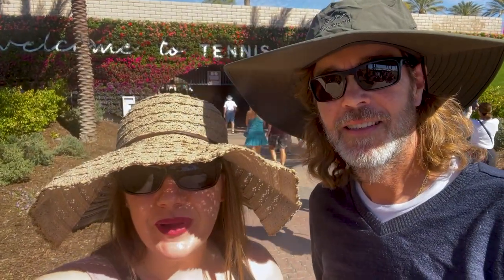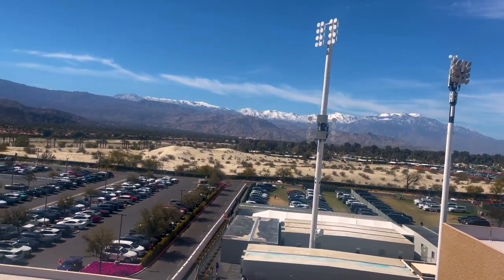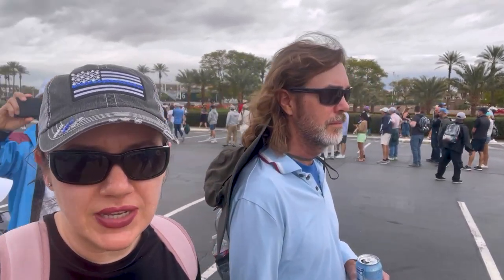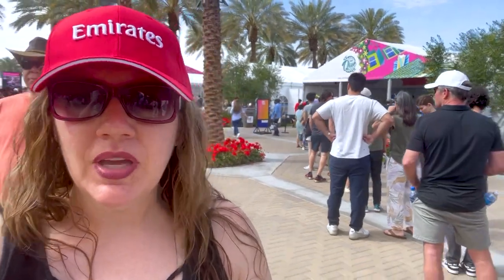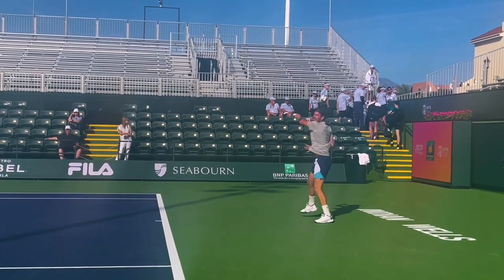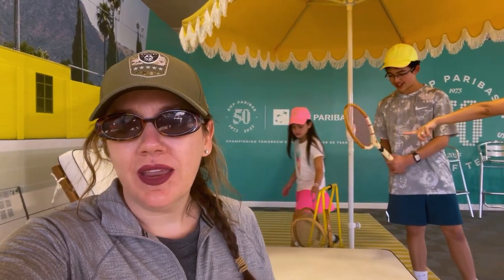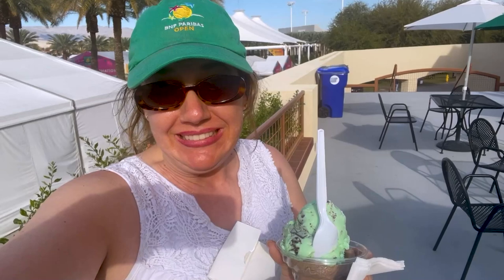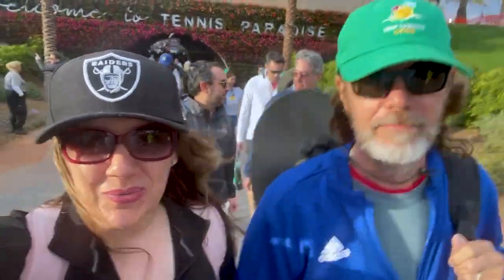Full Indian Wells Vlog!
Are you ready to experience Tennis Paradise in Indian Wells, California? Join us on our family adventure vlog as we explore the excitement and beauty of this world-renowned tennis destination.

As a mom, attorney, and business owner, I know how important it is to take time to recharge and have fun with my family. Our trip to Indian Wells was just the escape we needed! In this video, my husband and I share our experience attending the BNP Paribas Open, one of the most prestigious tennis tournaments in the world. We had the chance to watch some of the top players in action, and even got up close and personal with a few of our favorites!